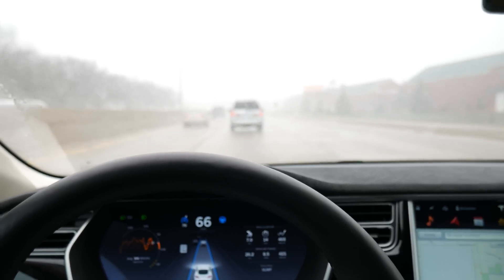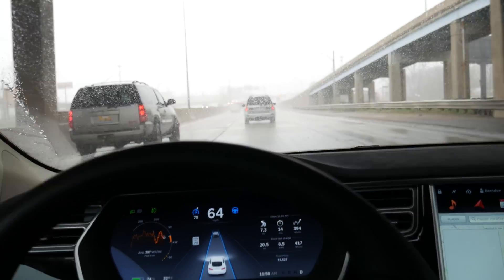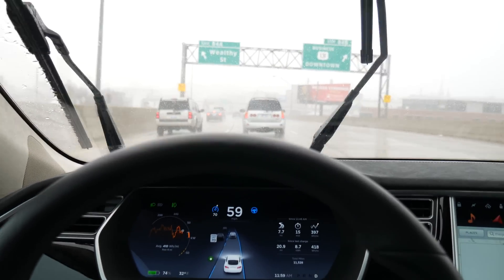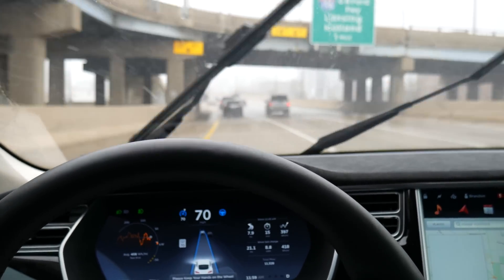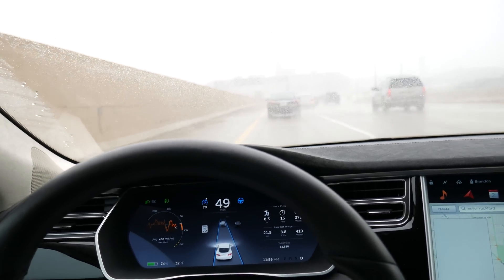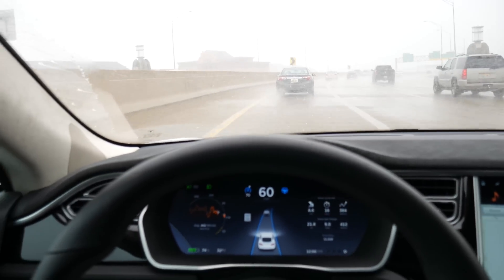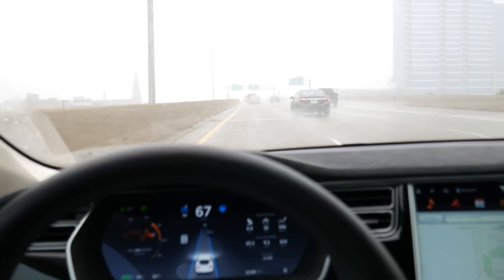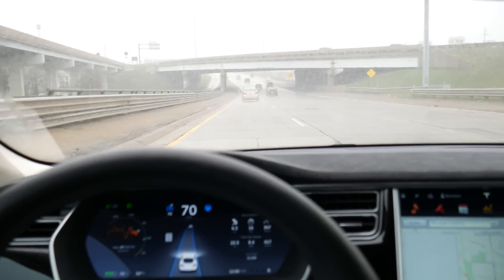Tesla Model S autopilot v7.1 on tight freeway curves in poor visibility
Testing autopilot on a tight freeway S-curve during snow and reduced visability.